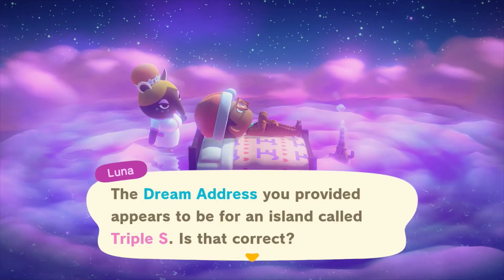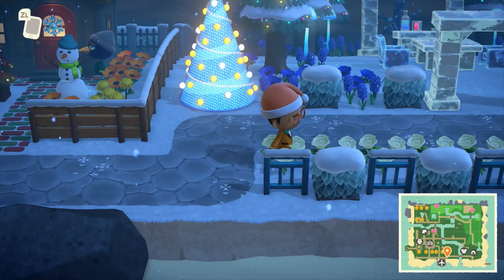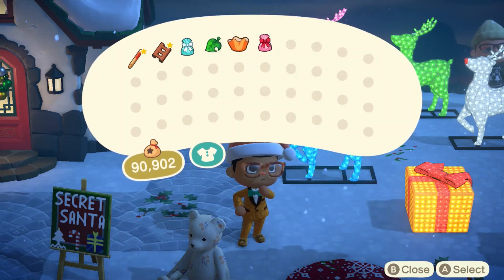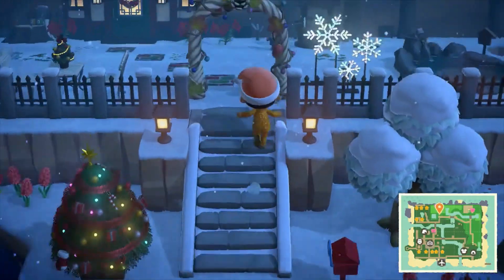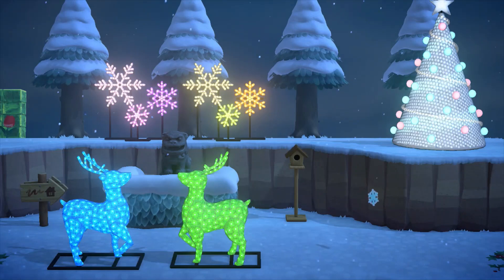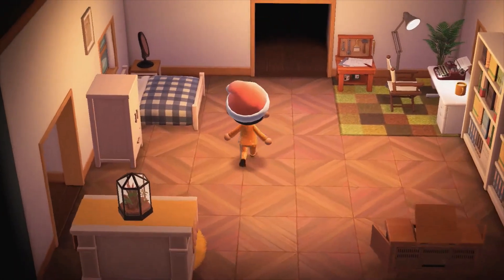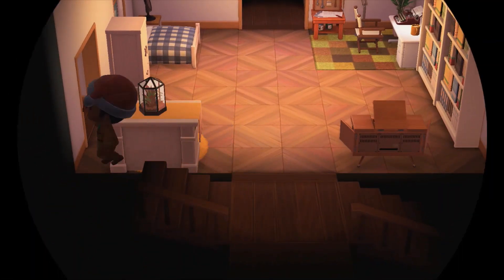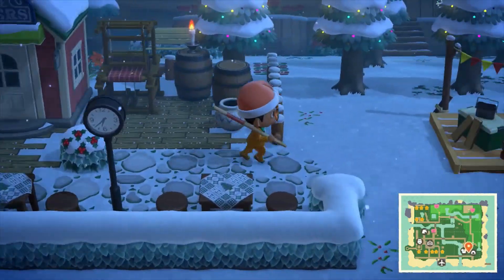Winter Town 5 Star Island Tour in Animal Crossing New Horizons + Dream Address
@SLibran1 presents an incredible 5 Star Island perfectly decorated for the Christmas and Winter season.

Want to visit this island? The Dream Address for the Dream Suite is DA-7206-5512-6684.